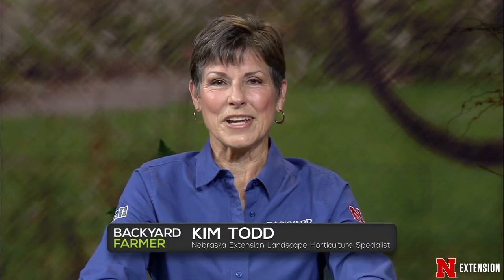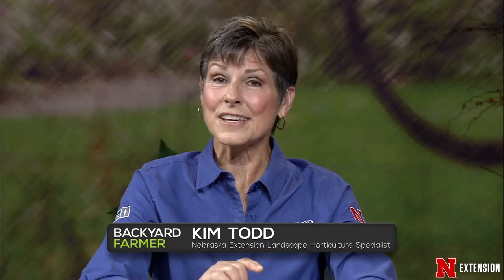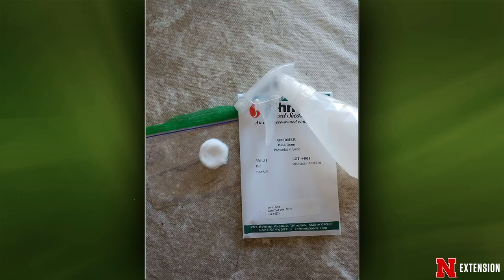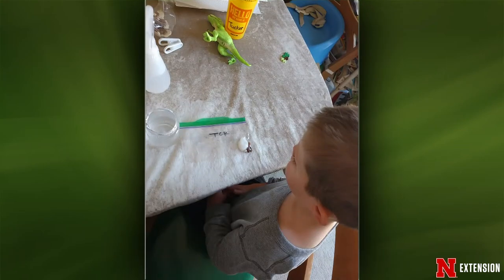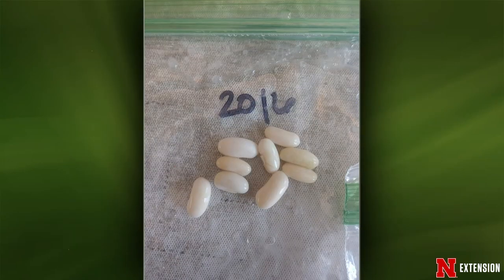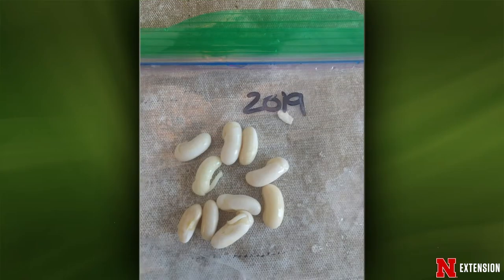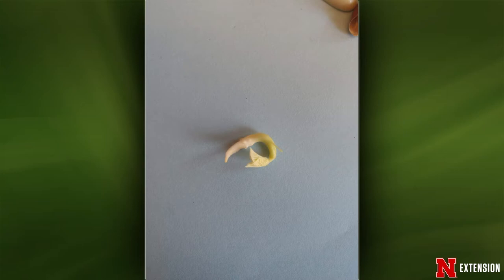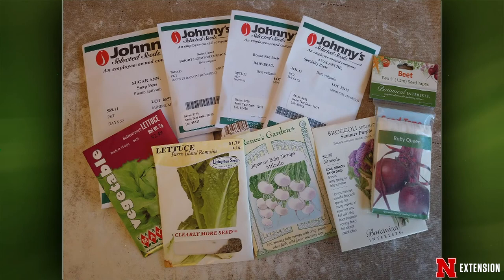Digging Deeper Children and Gardening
Program Host Kim Todd talks to Extension Educator Elizabeth Exstrom about getting children involved with gardening.